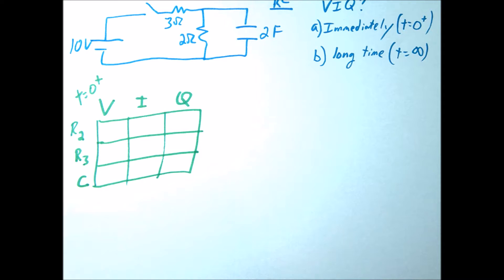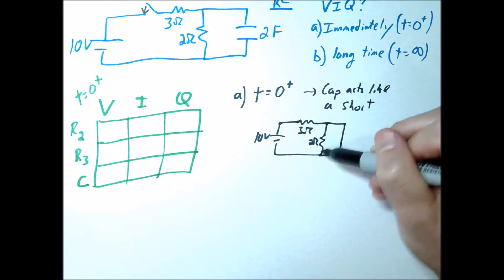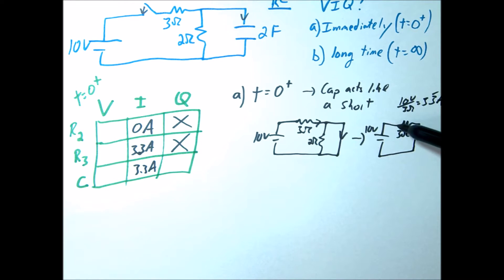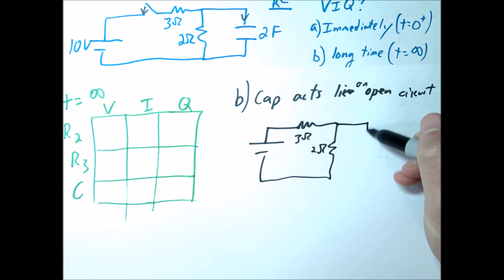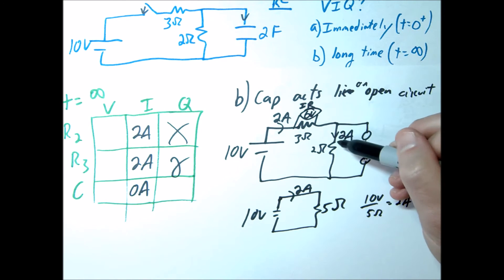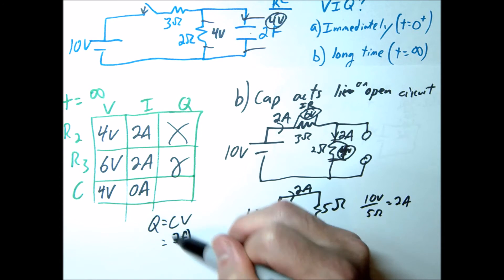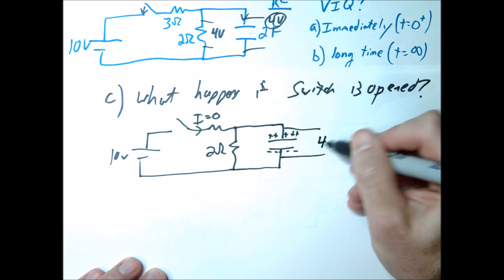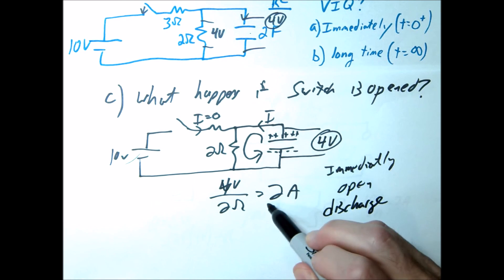Steady State Resistor-Capacitor Circuits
Physics practice for RC Circuits